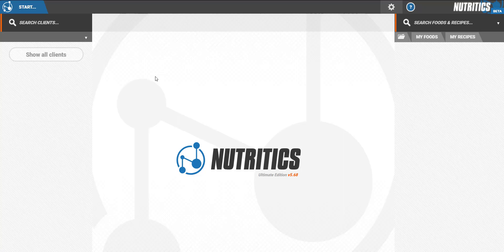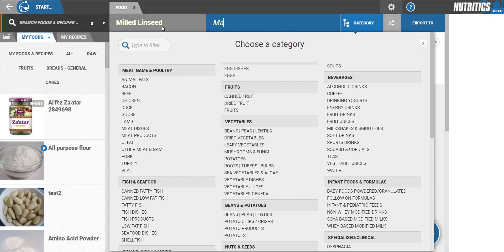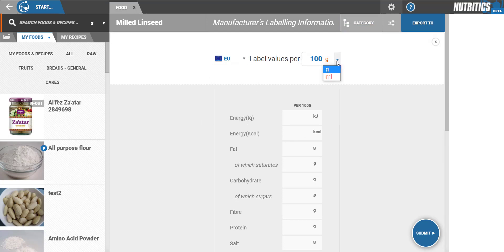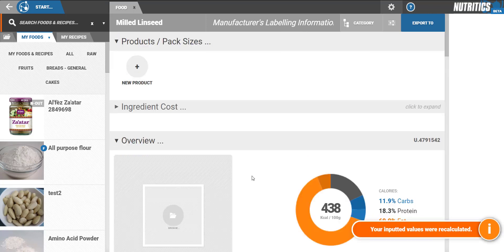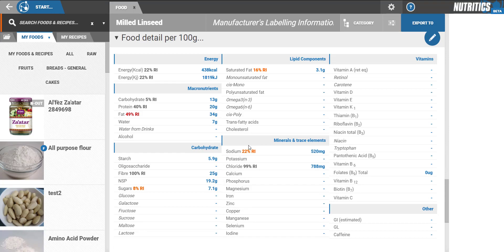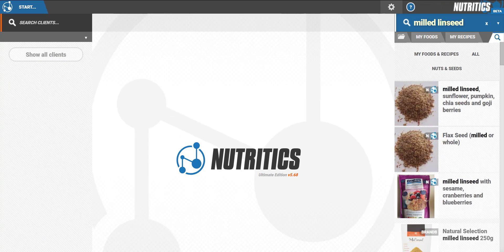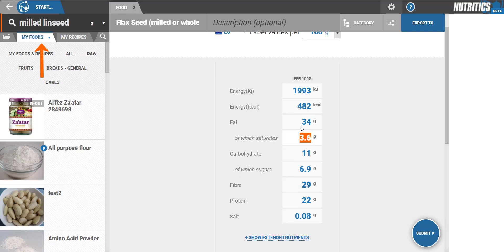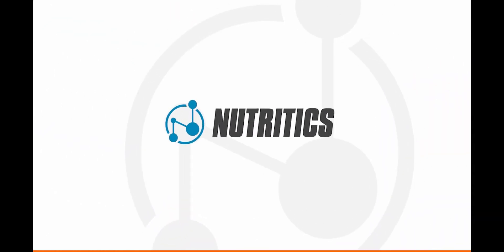Nutritics Tutorials - Adding a New Food to the Database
Learn how to master Nutritics in just 20 minutes! Sign up for your free online training